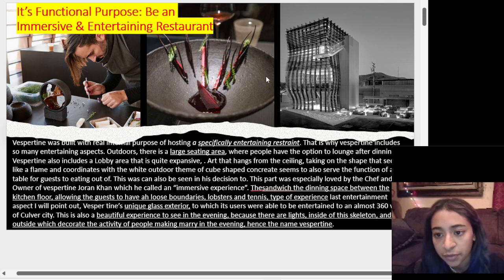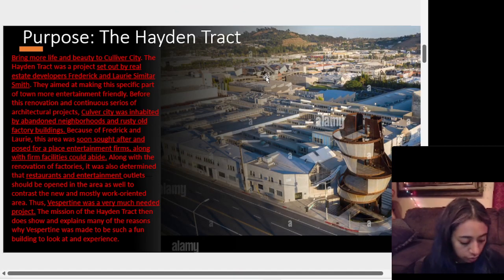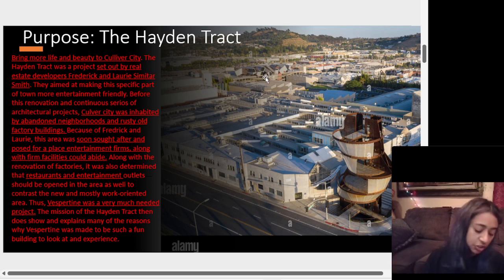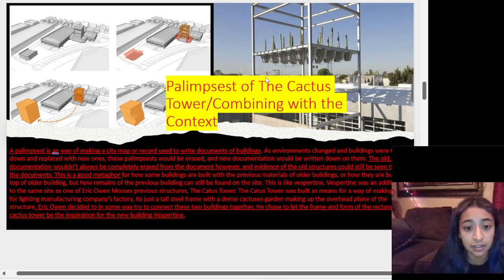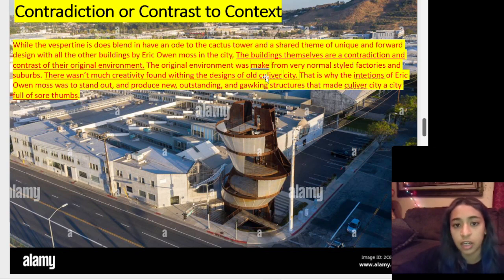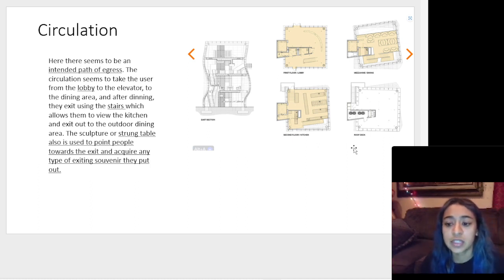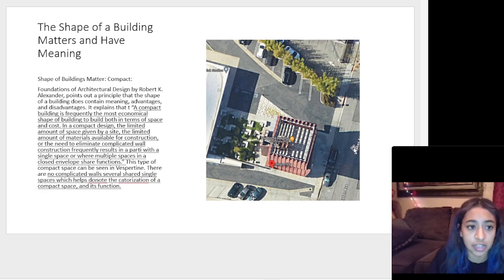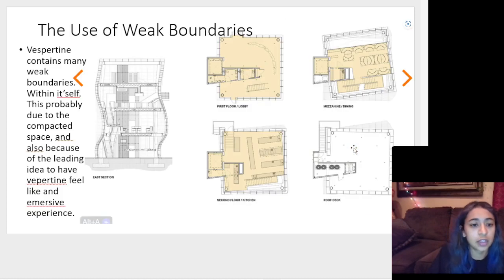Vespertine Case Study Final